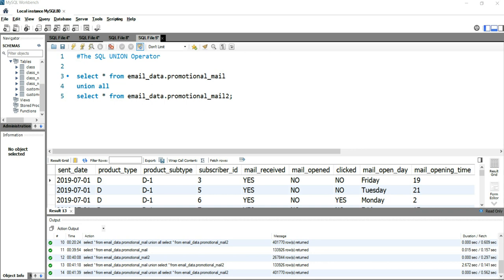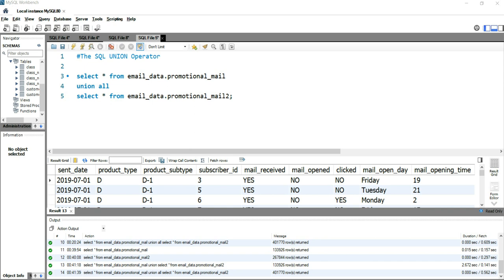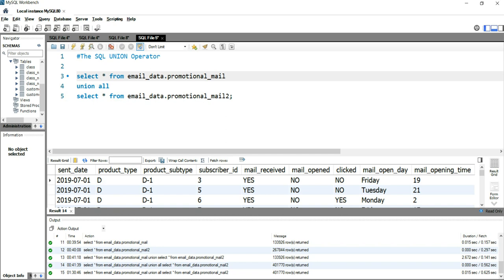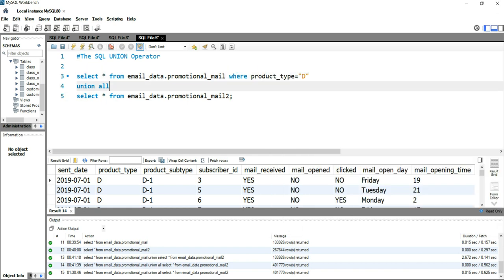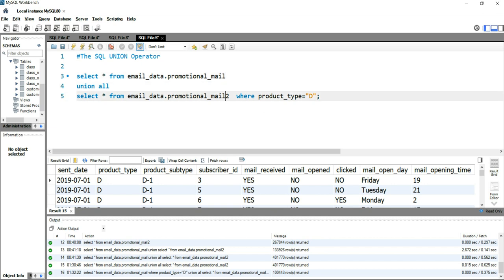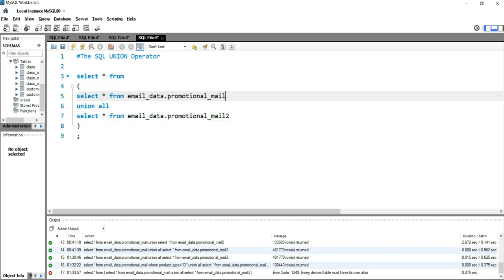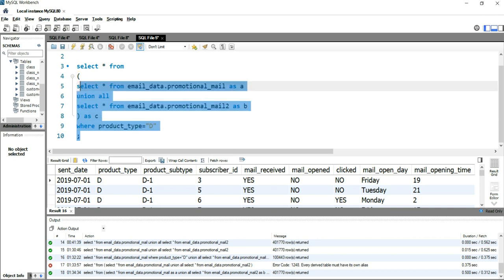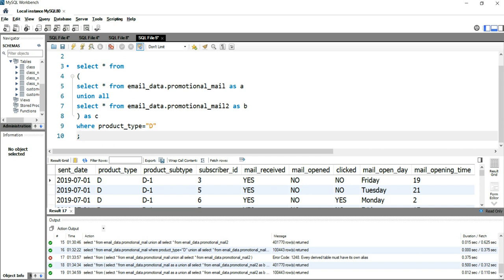How to Combine the result sets of 2 or more SELECT statements in SQL With Where Clause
The SQL UNION Operator- The UNION operator is used to combine the result-
set of two or more SELECT statements.
 Each SELECT statement within UNION must have the same number of columns
 The columns must also have similar data types
 The columns in each SELECT statement must also be in the same order